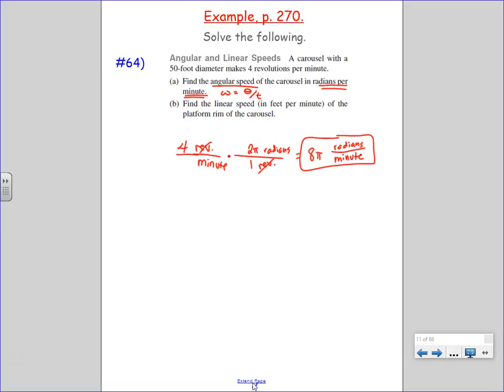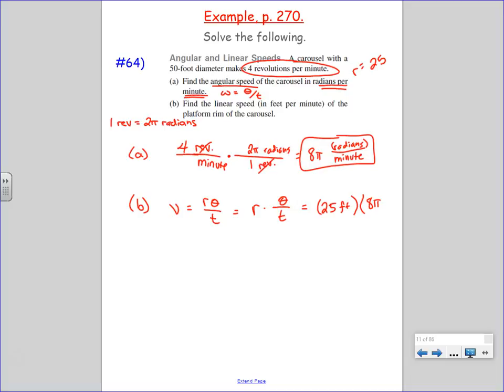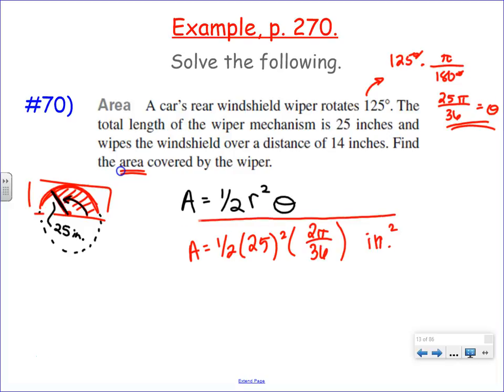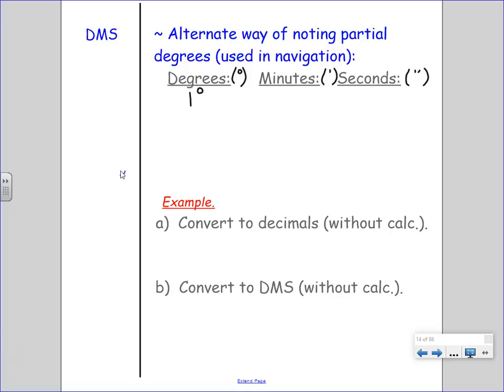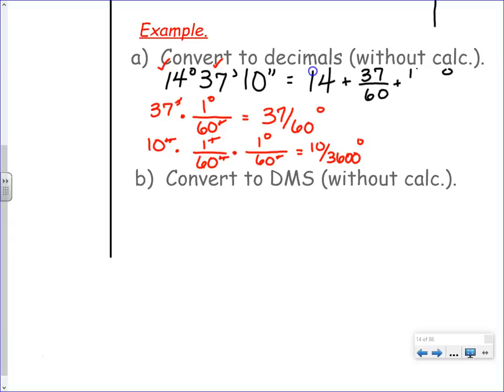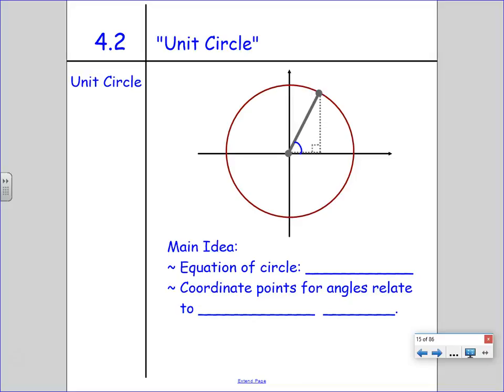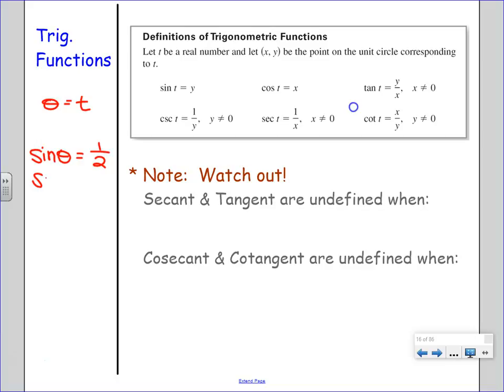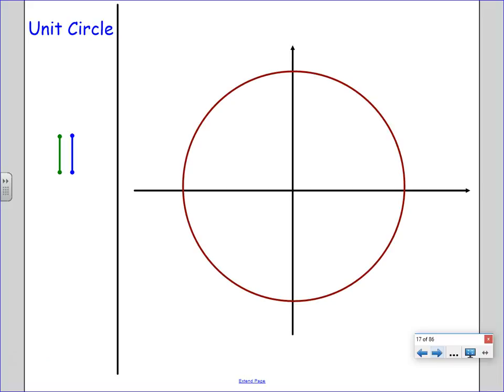Precalc 11 08 16